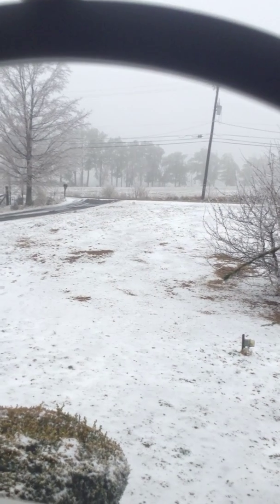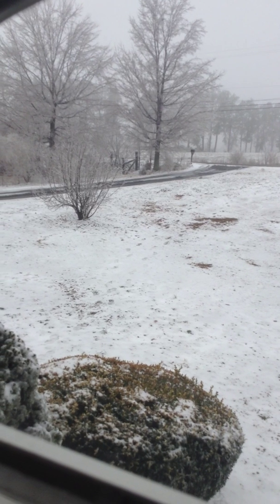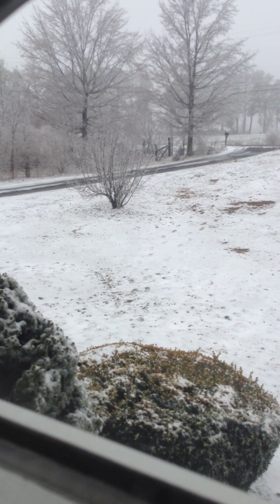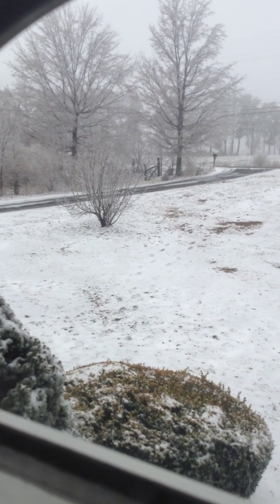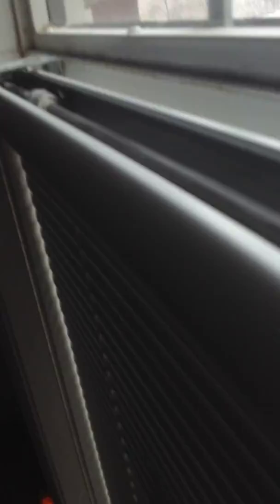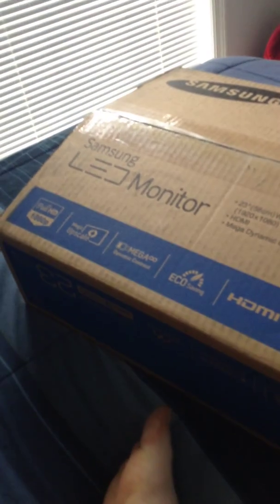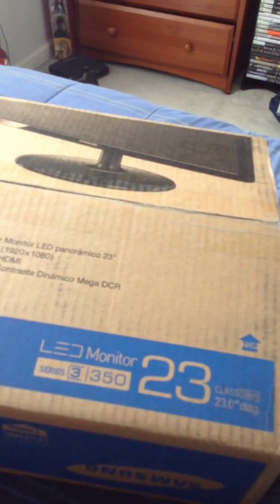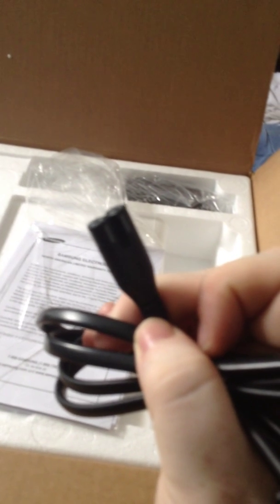Unboxing of my new Samsung monitor.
Got this little beauty from ebay for only $117.00 andit is just beautiful.